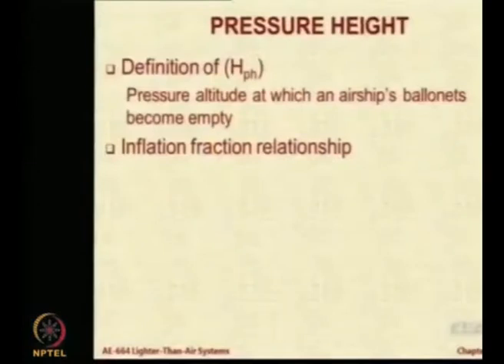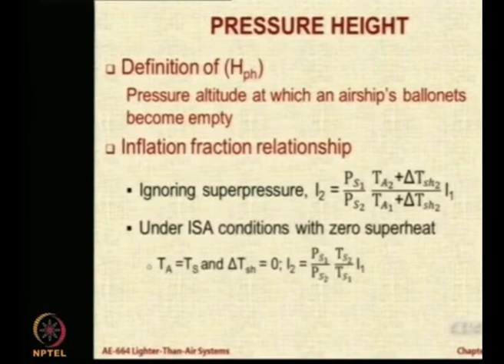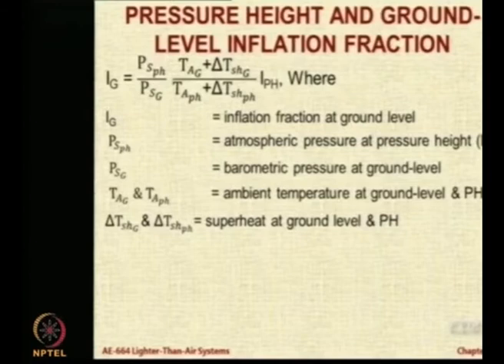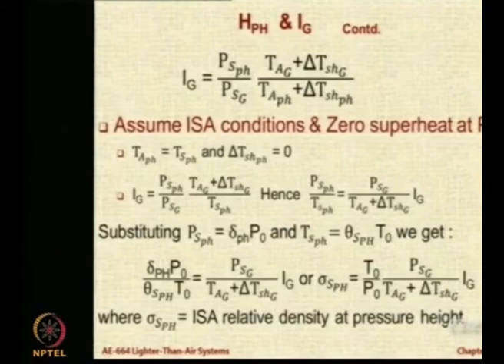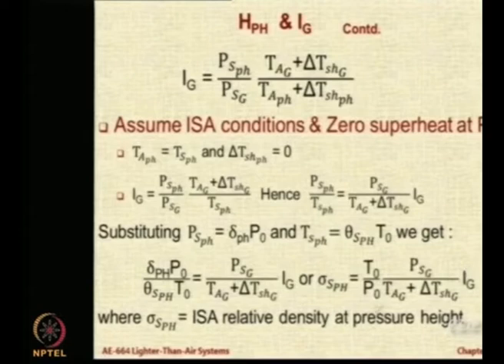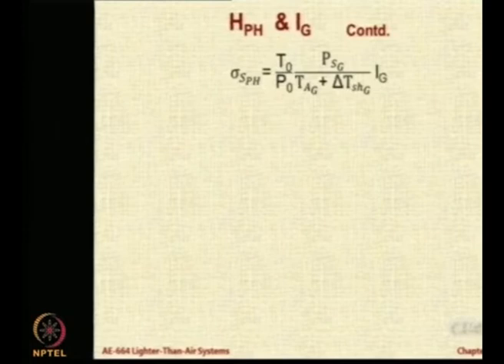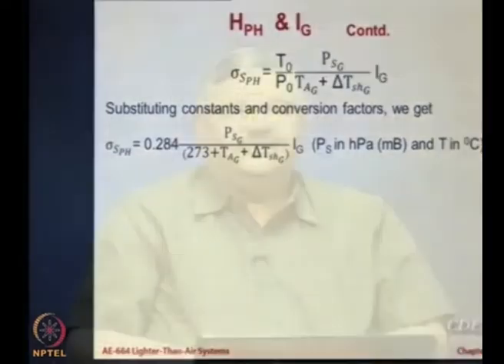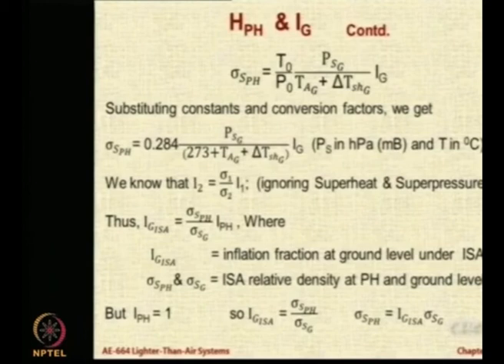Lec 52: Pressure Height